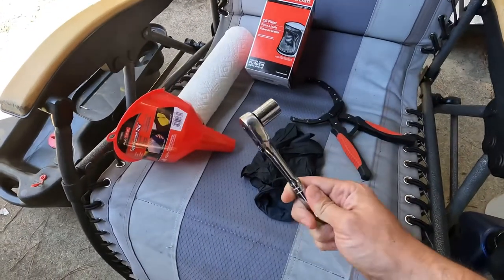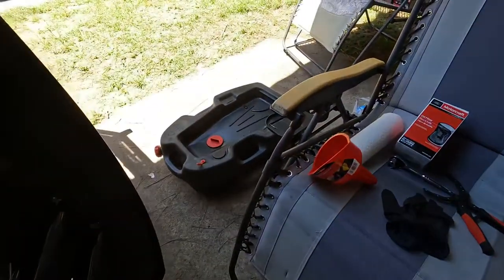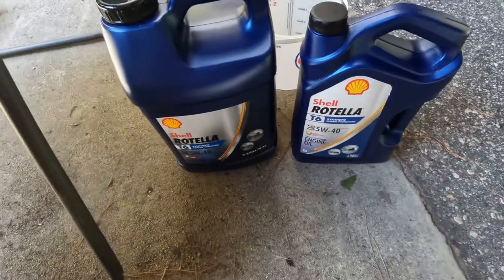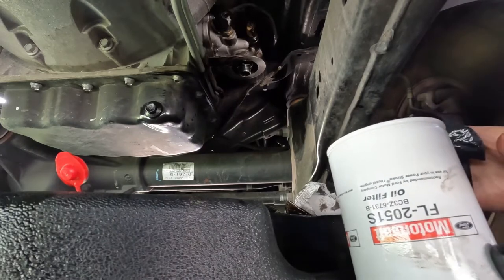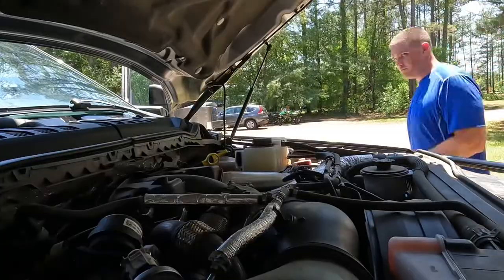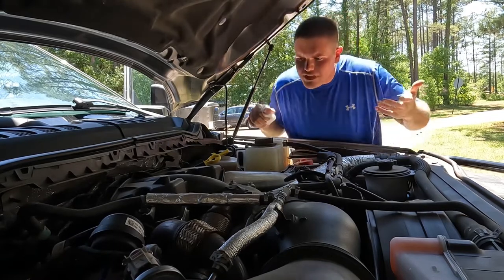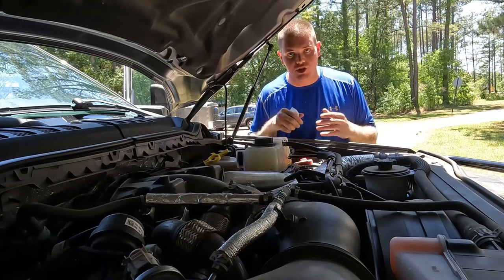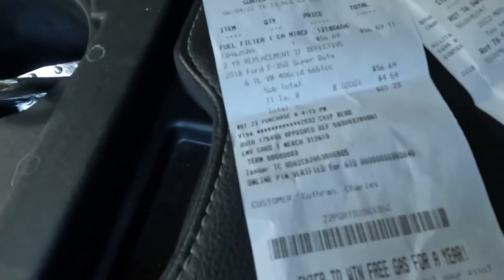Oil Change on my Tow Pig! How Much Is It?? 2017-2020 6.7 Powerstroke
Quick Oil change video on my 6.7 Powerstroke! So easy, save yourself some money!!!